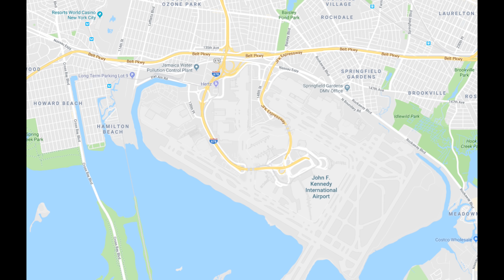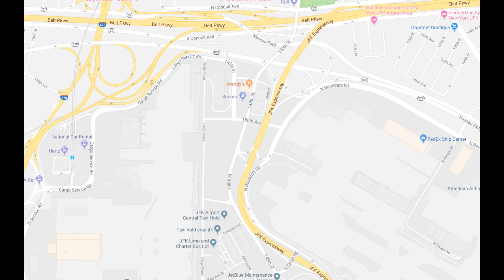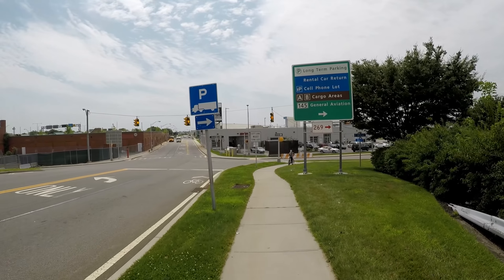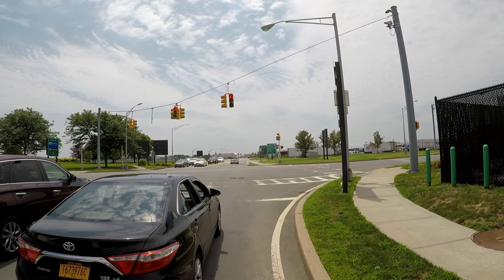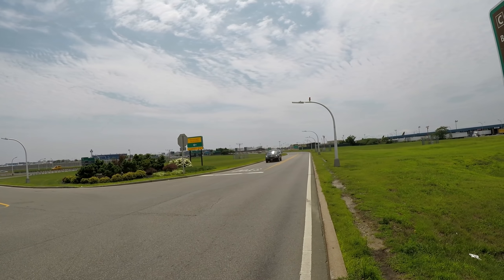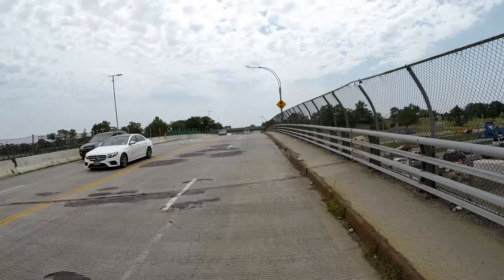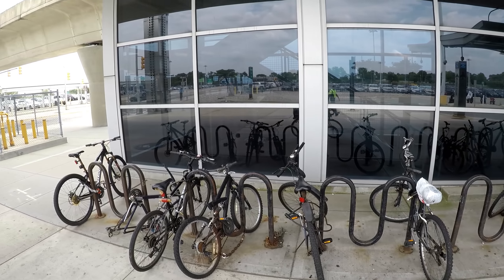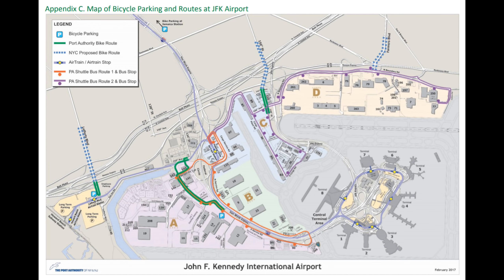Riding a bike to JFK Airport - Is it Possible?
Is it Possible? Yes, but it's not legally possible to ride a bike into the Terminal Area with roads. Riding a bike in is complicated and requires other means of transportation into the terminals.

Gear I Use or Have Used

Camera Equipment
Filmed with GoPro HERO5 Black
Samsung 128GB microSD Card
GoPro HERO5/HERO6 Battery with Dual Battery Charger
GoPro Vented Helmet Strap
Wealpe GoPro HERO5 Black Frame Mount with Lens Cap
Transcend USB 3.0 Card Reader
Anker PowerCore 10000 Power Bank

Bicycles
Single Speed Bike: Mercier Kilo WT
Belt Drive Bike: Priority Continuum Onyx
Gravel Bike: Marin Gestalt 1

Safety Accessories
Giro Savant Helmet
Giro Revel Helmet
Reflective Vest
Starrey Reflective Tape
Crane Suzu Brass Bell
Crane Riten Brass Bell
Orp Smart Horn
Cygolite Dash 460
Cygolite Hotshot 100
Planet Bike Superflash
Planet Bike Grateful Red

Apparel
Gore Bike Wear Power GT AS (I use a discontinued model)
Gore Bike Wear Rain Paints (I use a discontinued model)
Early Fall/Late Spring Gloves
Late Fall/Early Winter Gloves
Dakine Men's Scout Gloves
Rockport Men's Trailbreaker Waterproof Duck Boot
Pant Leg Cuff Clips

Bicycle Accessories
Continental GatorSkin DuraSkin Tires 700 x 32c
Vibrelli Universal Bike Phone Mount
Topeak Explorer Bike Rack with Spring
Topeak Explorer Bike Rack without Spring
Topeak Explorer Bike Rack with Disc Brake Mounts
Topeak MTX Trunk Bag EX
Topeak MTX Trunk Dry Bag
Topeak Trolley Tote Folding Basket
Topeak Cargo Net for Tote and Basket
Planet Bike Full Bike Fenders - Hybrid/Touring
Planet Bike Cascadia ATB Fenders
Pedro's Tire Levers
Polar Bottle Insulated Water Bottle
Planet Bike Water Bottle Cage
Finish Line DRY Teflon Bicycle Chain Lube
Finish Line WET Bicycle Chain Lube

Bicycle Security
Kryptonite New York Fahgettaboudit U-Lock
Kryptonite New York Chain 1210
Kryptonite Evolution Series 4 Standard U-Lock
Kryptonite KryptoLock Series 2 U-Lock with 4ft Flex Cable (not used as a primary lock)
Kryptonite KryptoFlex Double Loop Security Cable